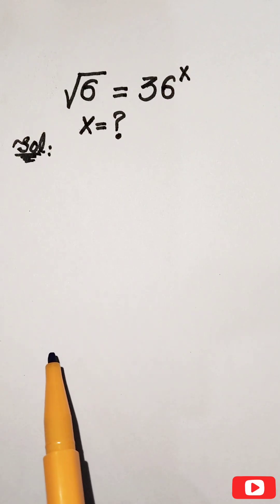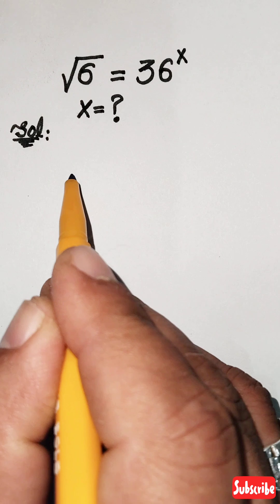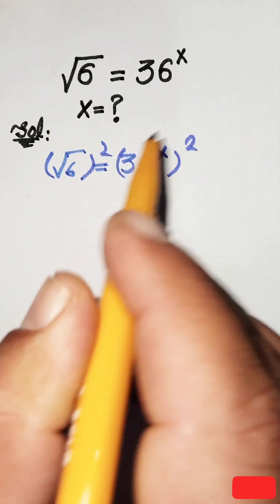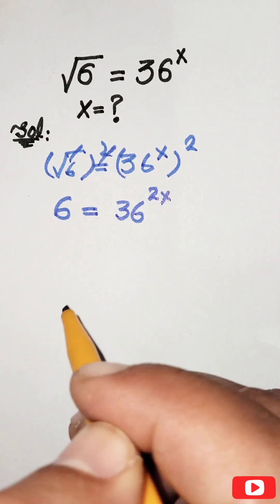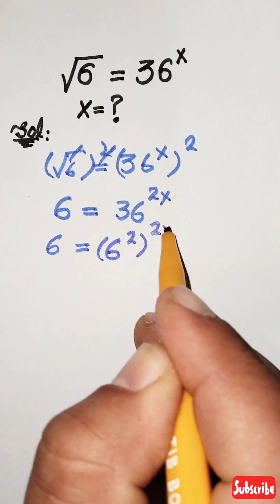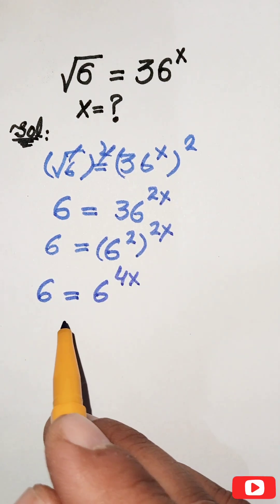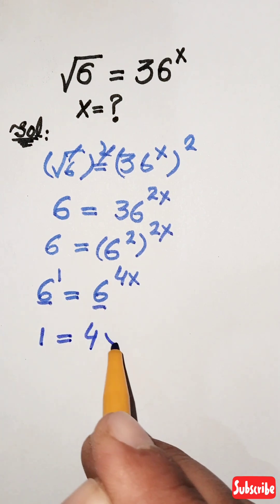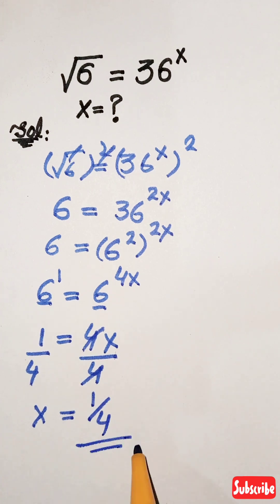A very nice exponential equation Olympiad Math